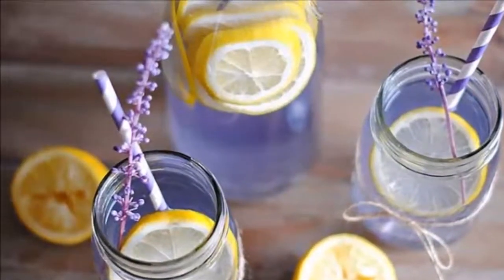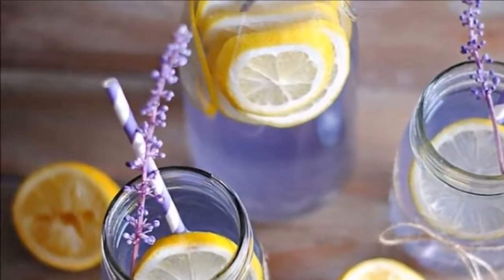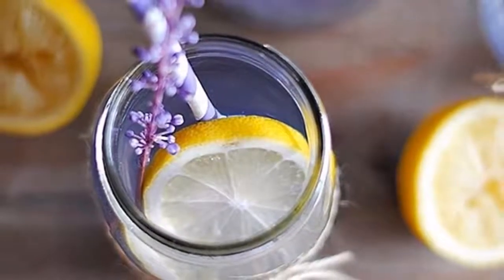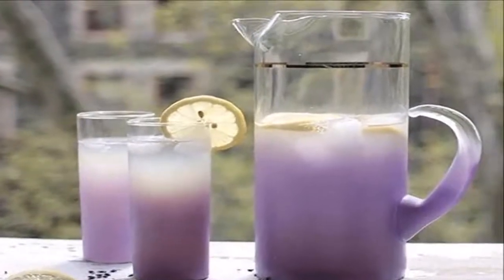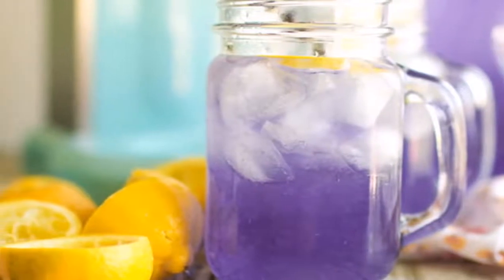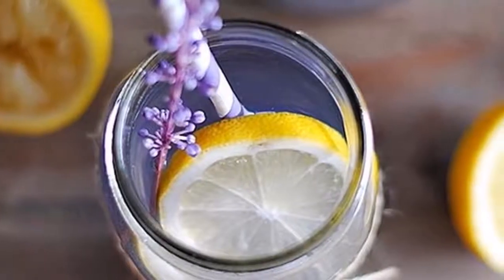Drinking Lavender Lemonade Eases Your Headache & Anxiety